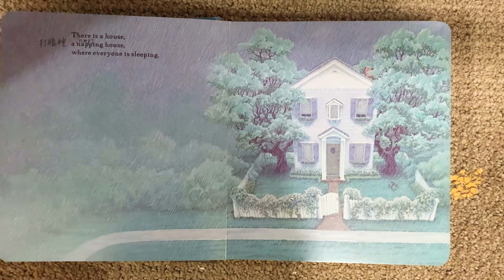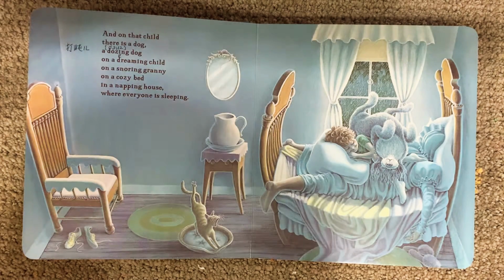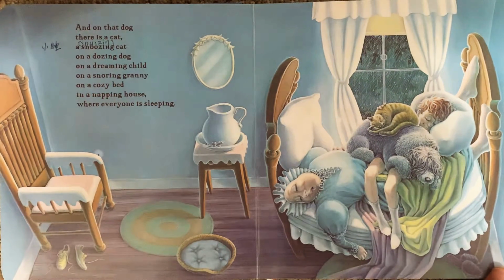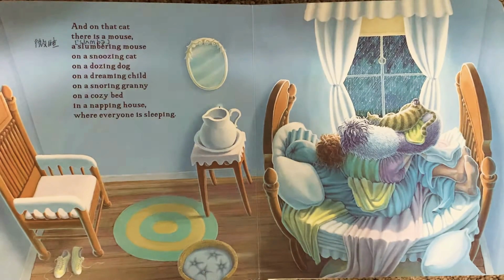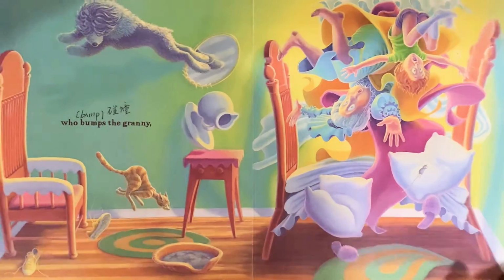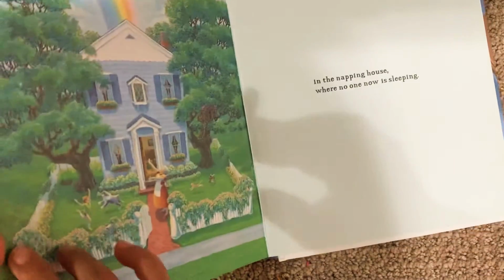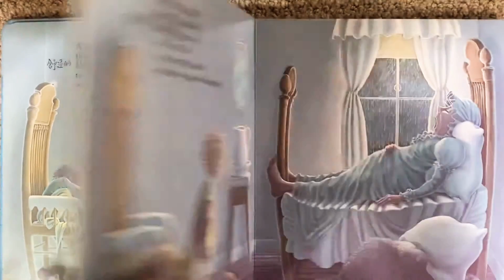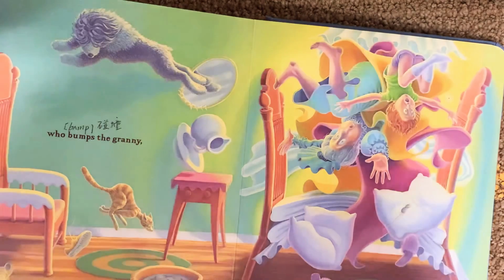Read Aloud with Mattea: The napping House